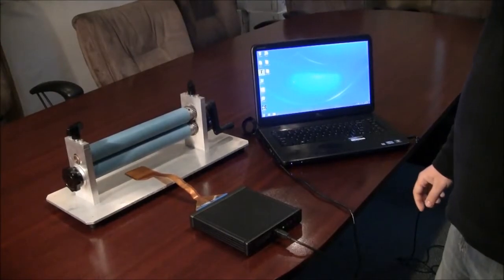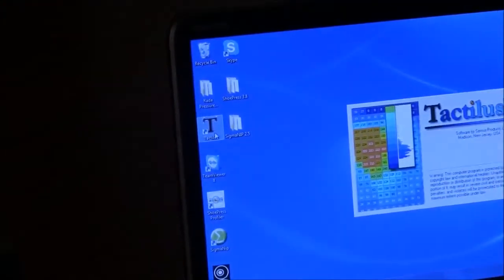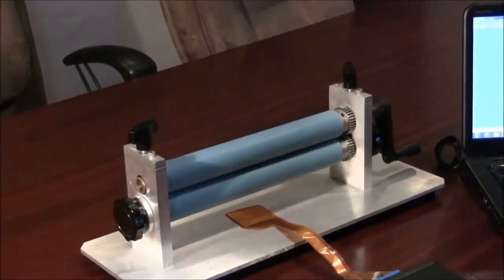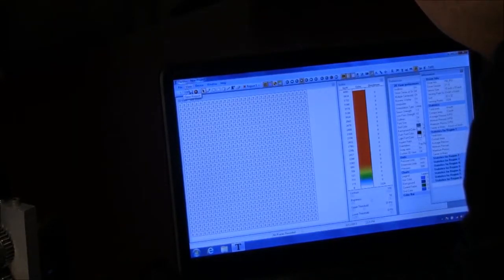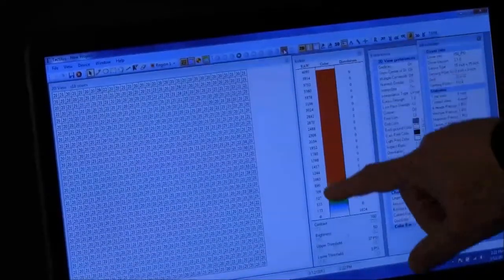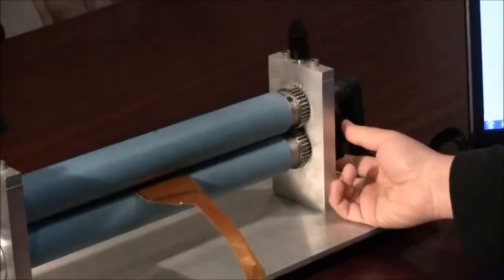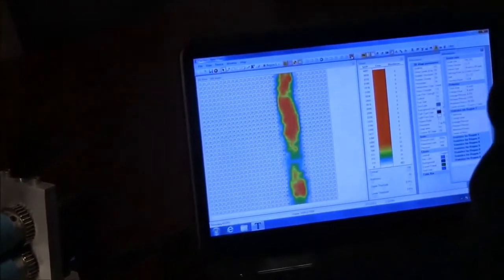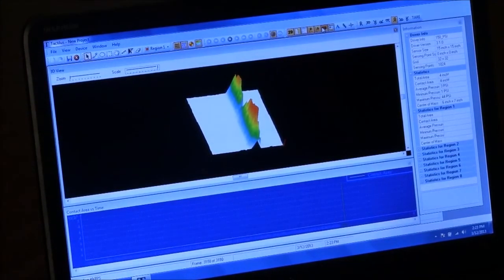Nip Impression System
Tactilus is a matrix-based tactile surface sensor - essentially an " electronic skin" that records and interprets pressure distribution and magnitude between any two contacting or mating surfaces and assimilates the collected data into a powerful Windows based tool kit. Each Tactilus sensor is carefully assembled to exacting tolerances and is individually calibrated and serialized.

Roller alignment system
Nip width measurement
Nip roller alignment
Crown correction